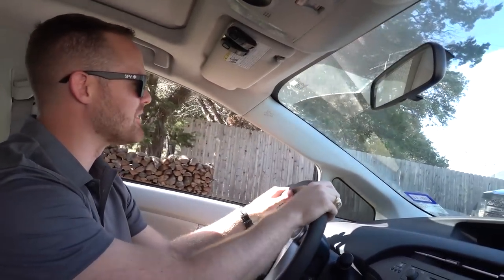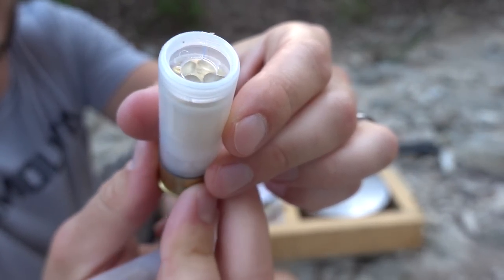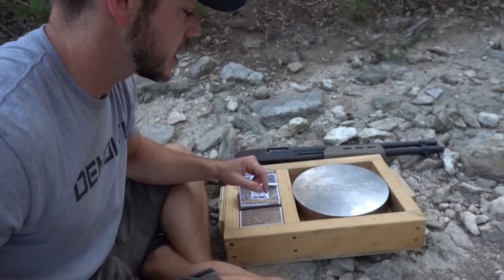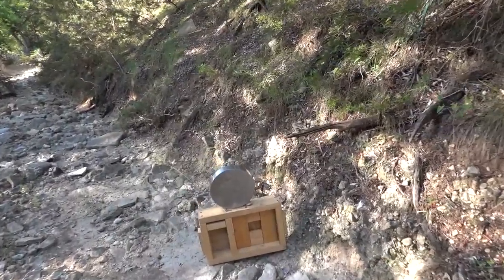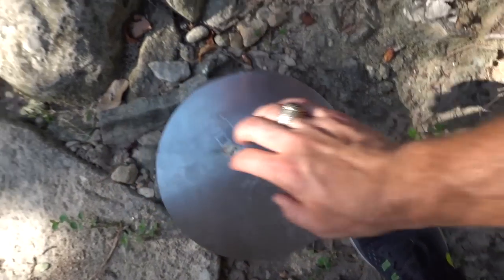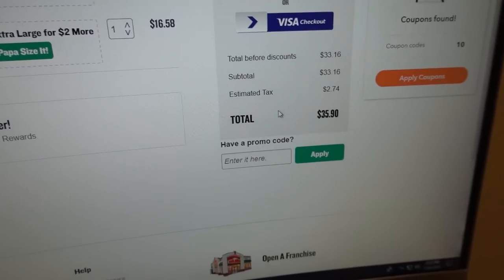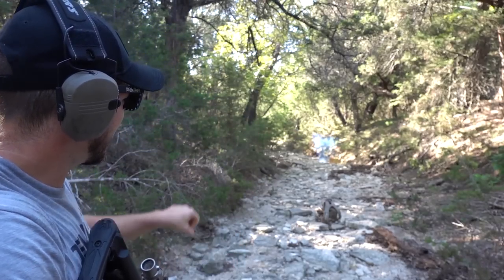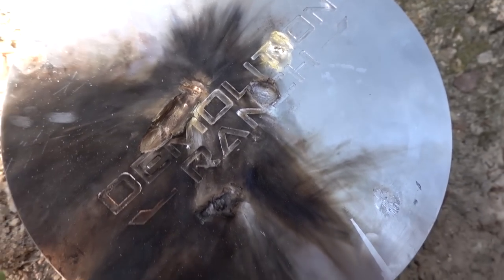Wicked Custom Shotgun Shells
Start saving money today on eBay, Amazon, Newegg, Walmart, G2A, and more.
Honey has saved my viewers an average of $27 each!

Demolition Ranch Tees here! Comes with a free hug if I catch you wearing it.